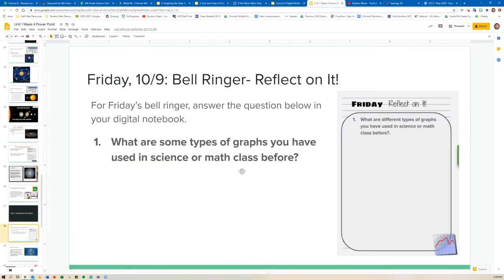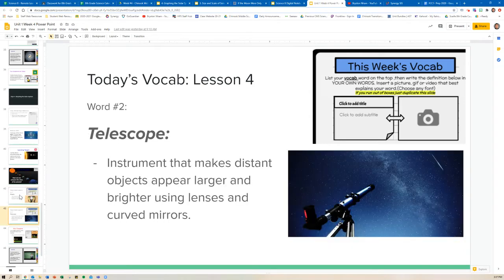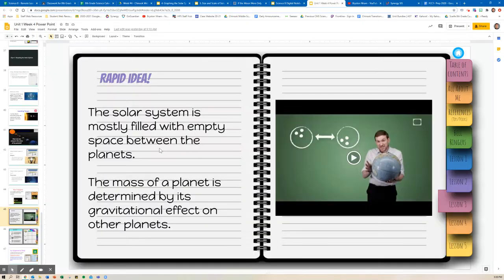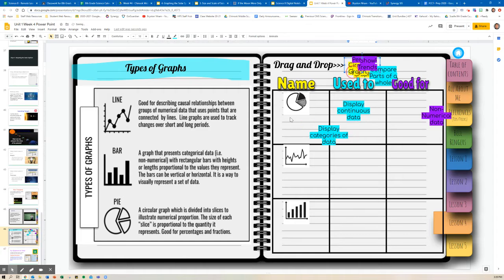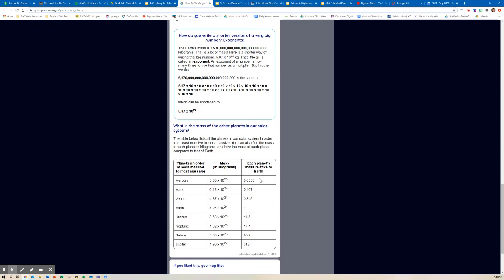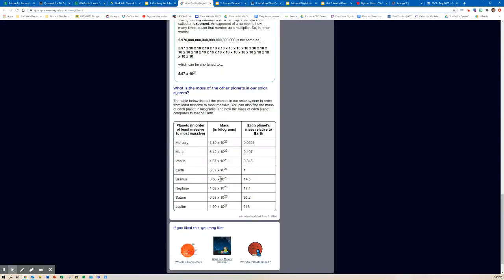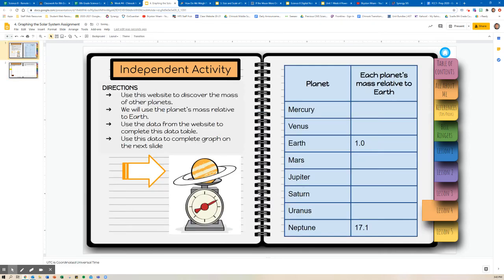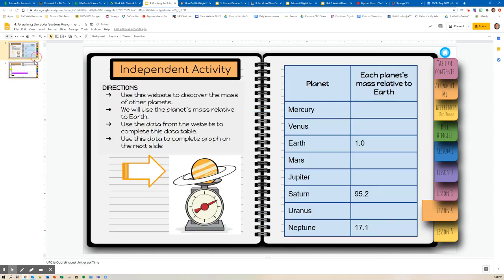Unit 1 Lesson 14 - Graphing to Scale the Solar System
This is the tutorial video for Friday 10/9's lesson for 8th grade Science.